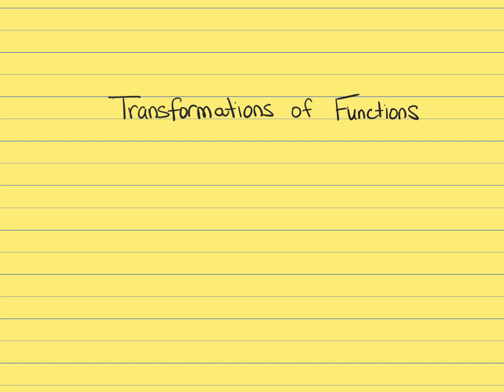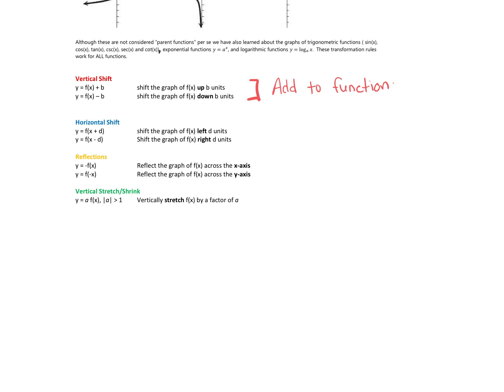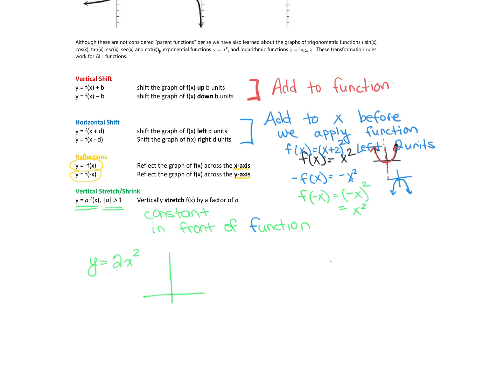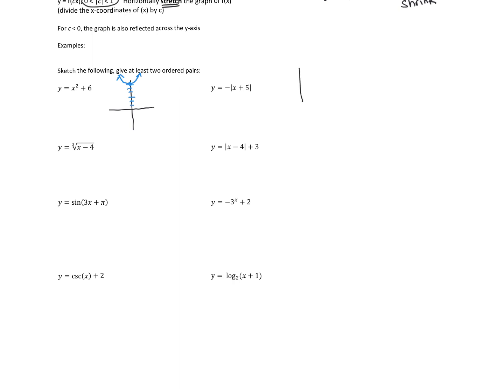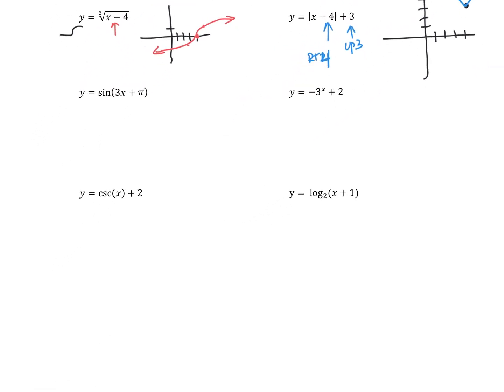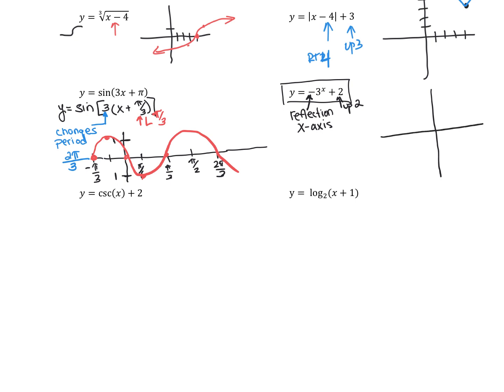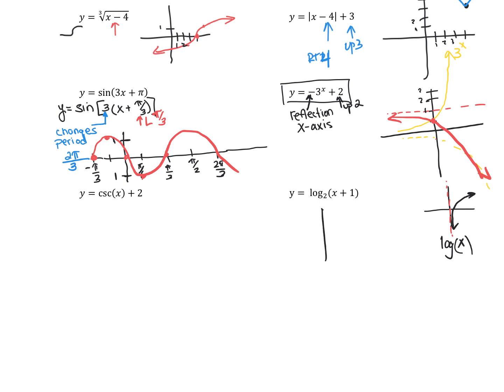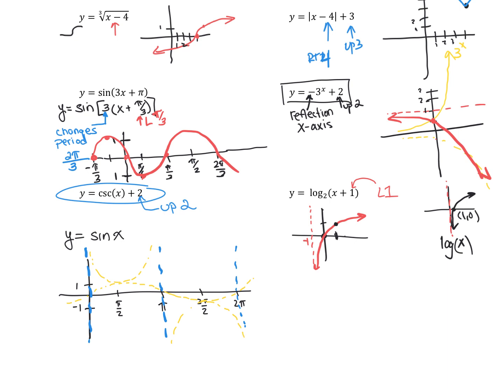Transformations of Functions -